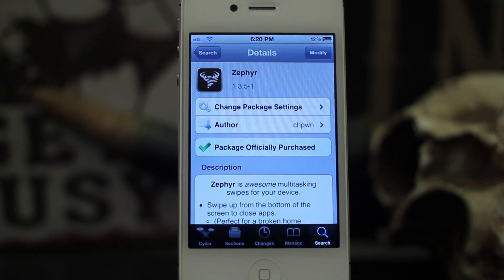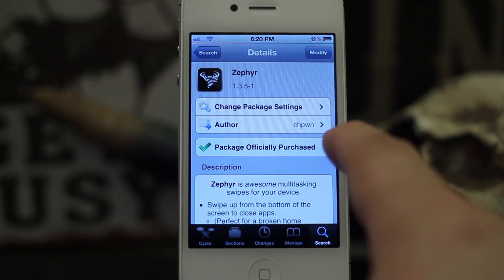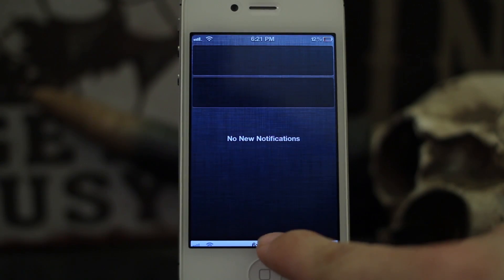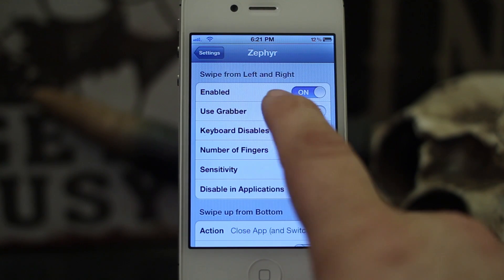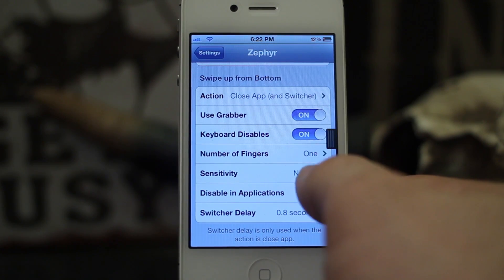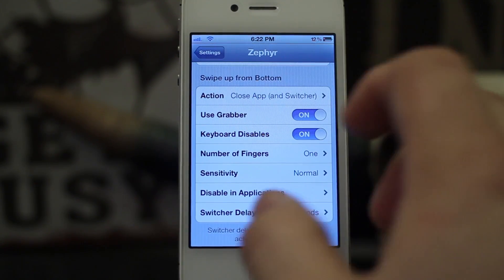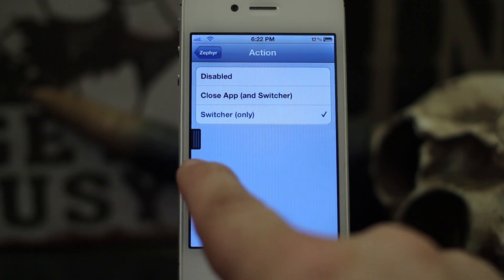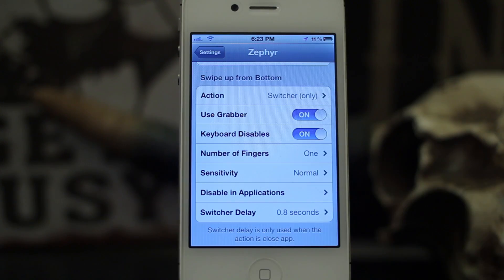[Jailbreak Advice] Zephyr 1.3.5-1 - New Features - Premium Cydia Tweak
Zephyr adds awesome multitasking swipes to your iOS device.

Zephyr was developed by chpwn and is available in the BigBoss repo.

Zephyr is awesome multitasking swipes for your device.

    Swipe up from the bottom of the screen to close apps.
        (Perfect for a broken home button!)
    Switch apps by swiping left or right from the edge of the screen.
    Smoothly swipe up to see your multitasking switcher.
    Quickly peek at notifications and widgets, like the weather.

1.3.5: New option: NC-style grabber